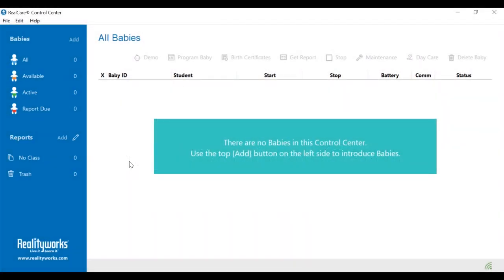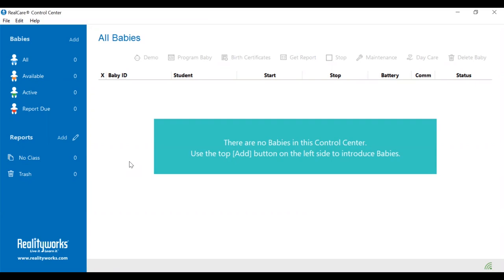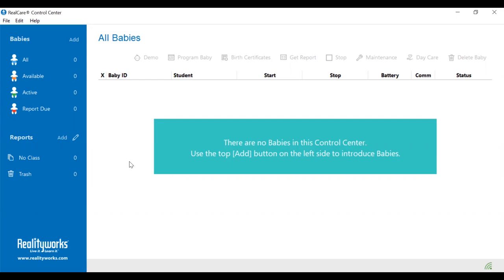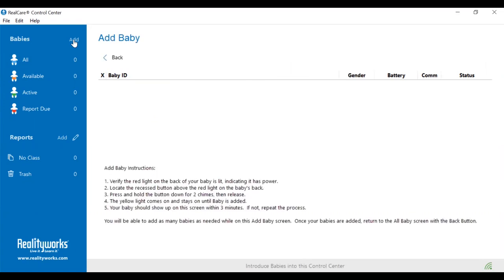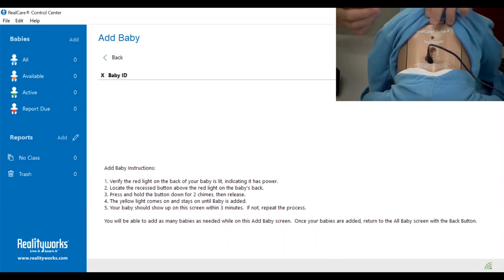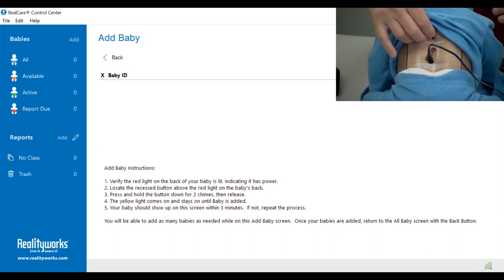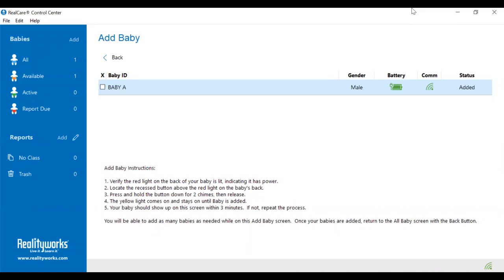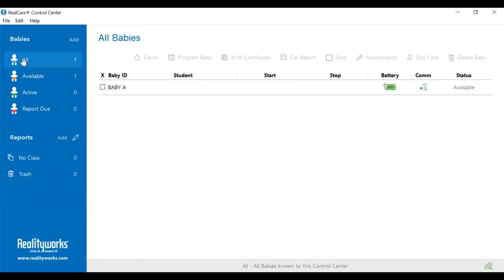RealCare Baby 3 - How to Add Baby to Control Center - Product Support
Our product support team walks you through how to add RealCare Baby to the Control Center.